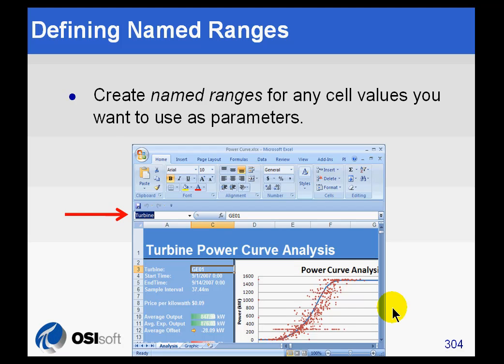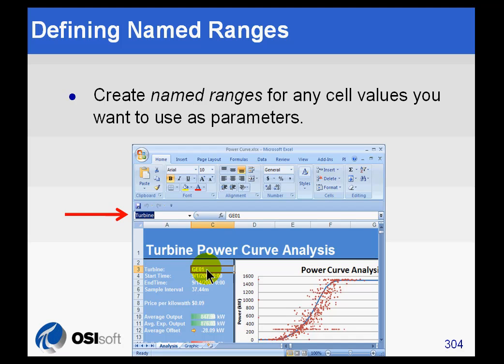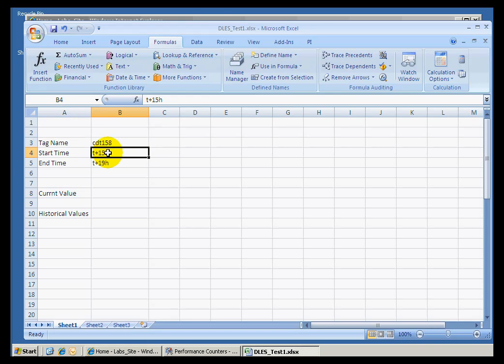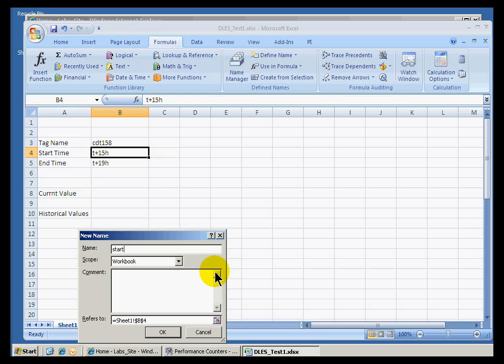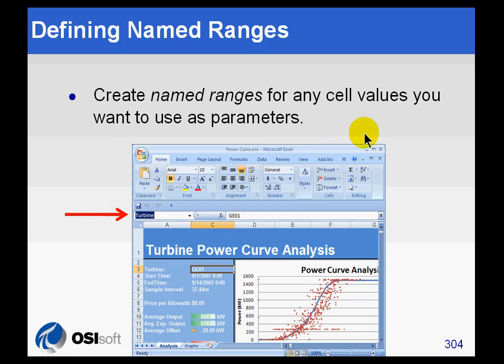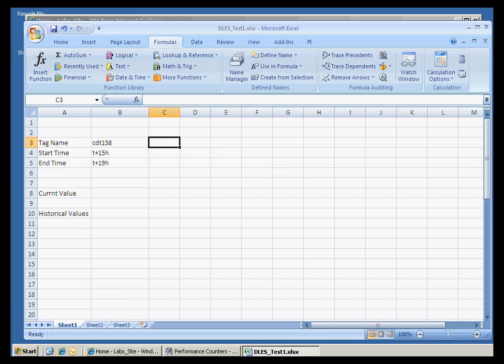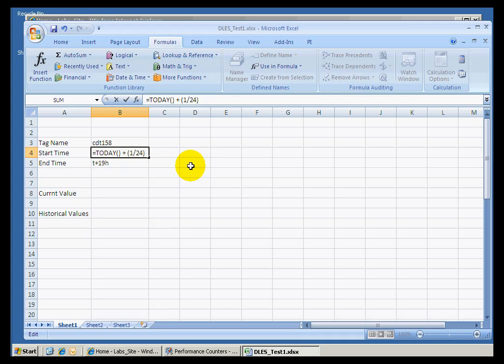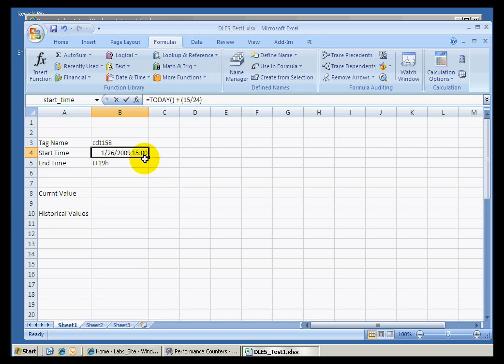OSIsoft: Defining Named Ranges. v2.2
If you want the end user to enter changes to the spreadsheet from the web page, you can define Named Ranges.

you can see where this video is in the sequence of videos on this topic.